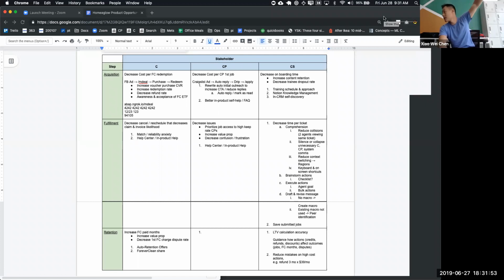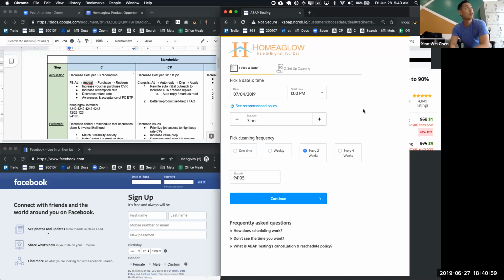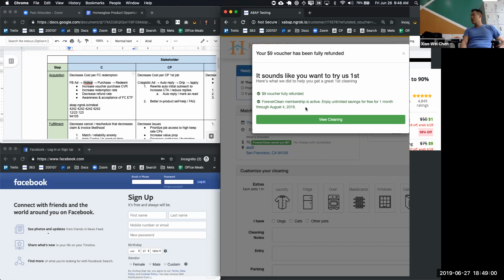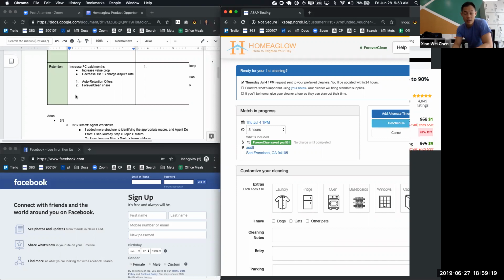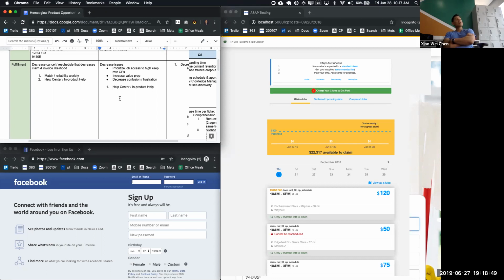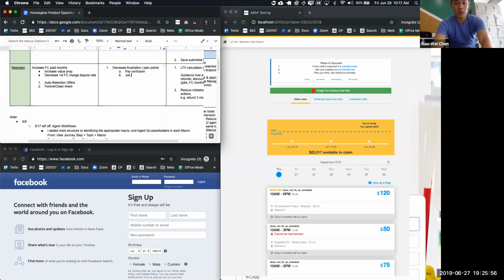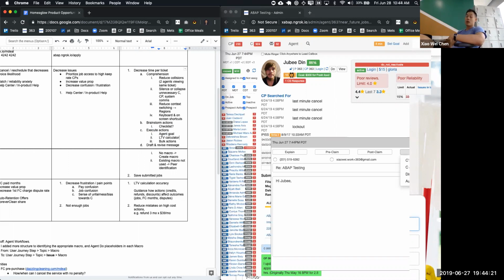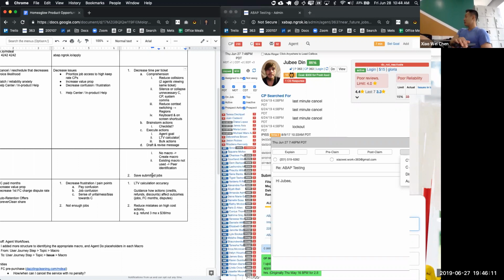Homeaglow Product Overview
How to think about Product Ideas